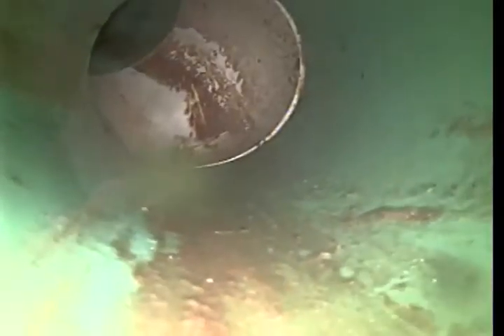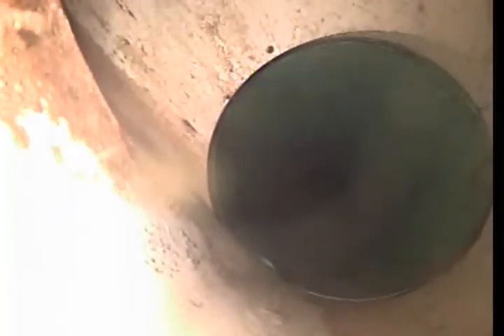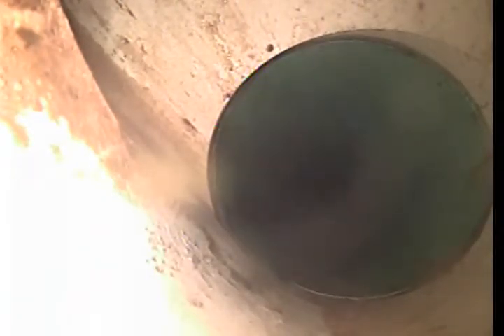8420 E Upriver Dr